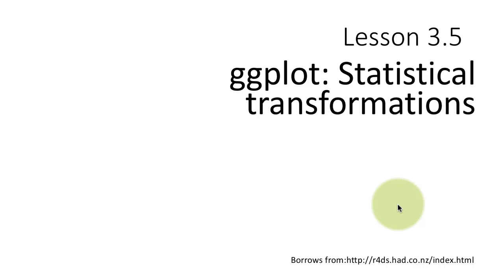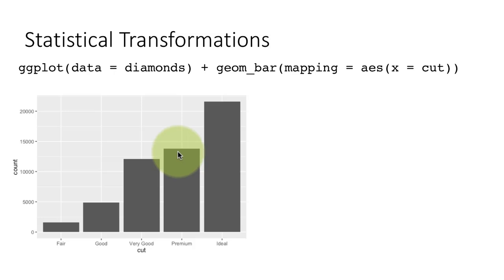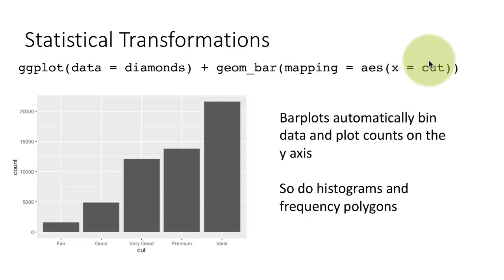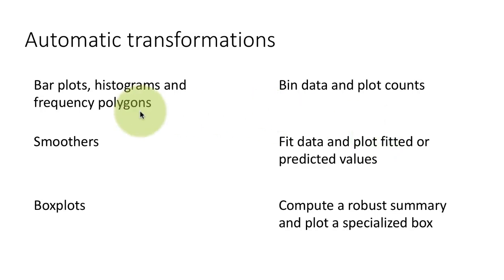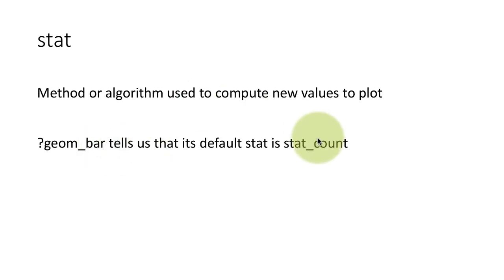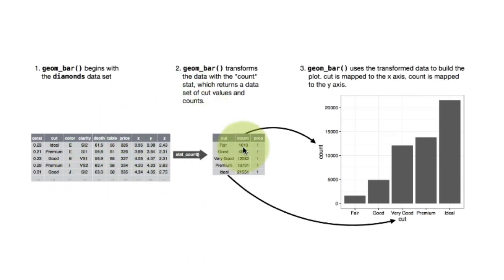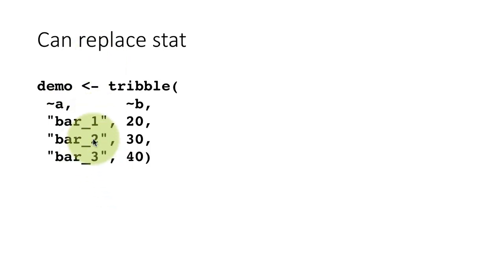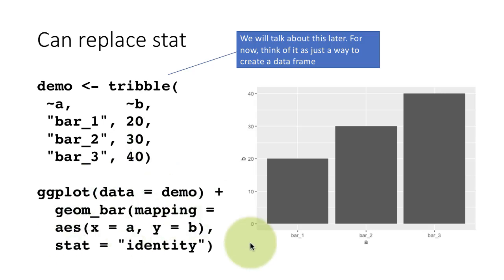eda dv 3-5a Statistical transformations a